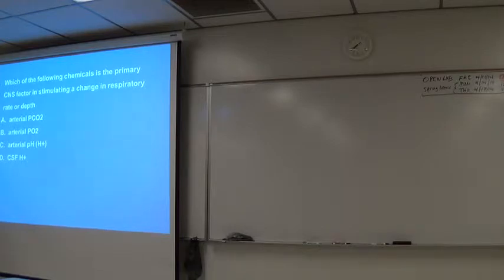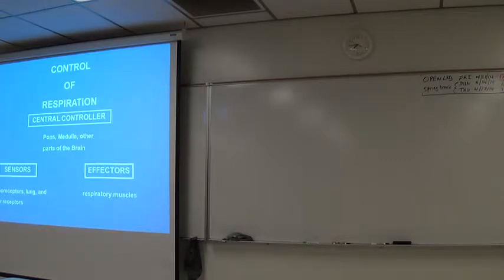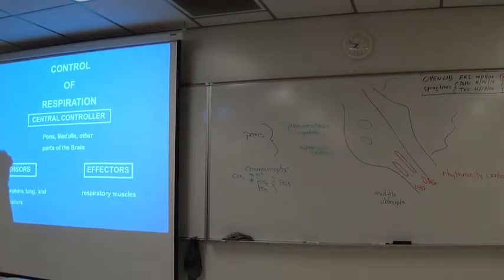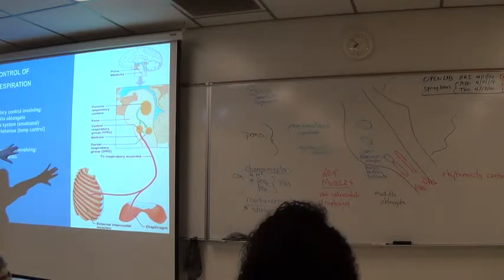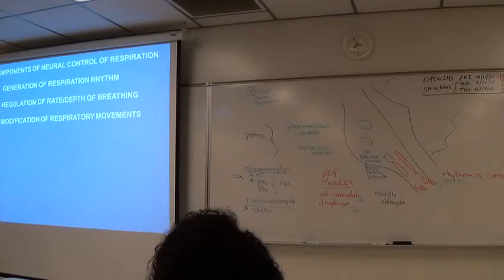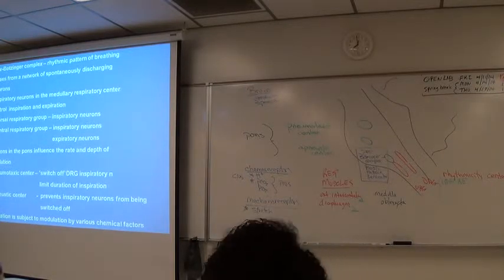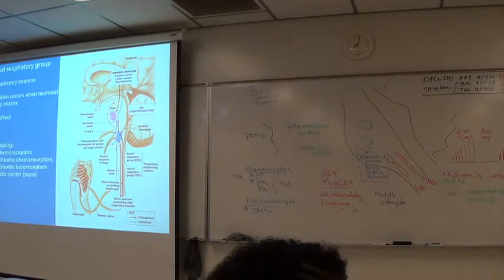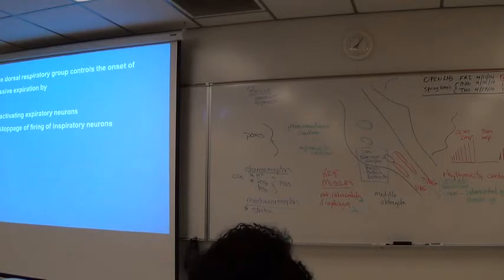BIO 431 Respiration Control 20140408 A